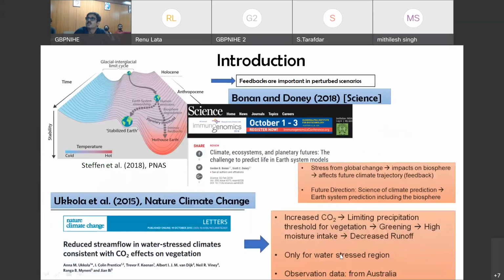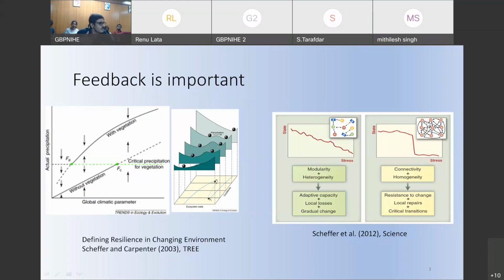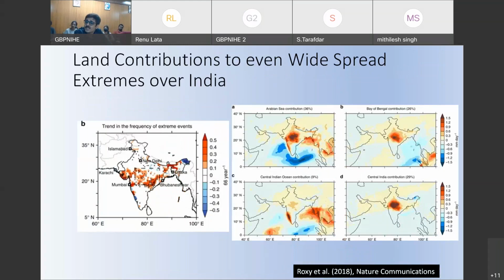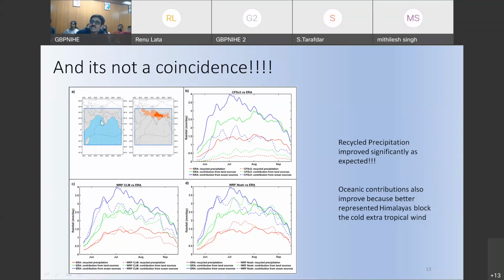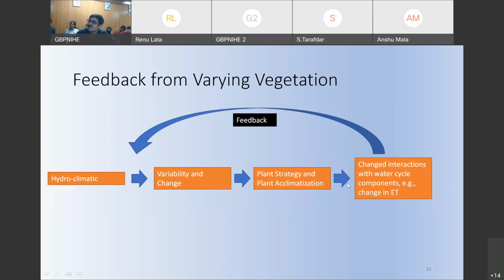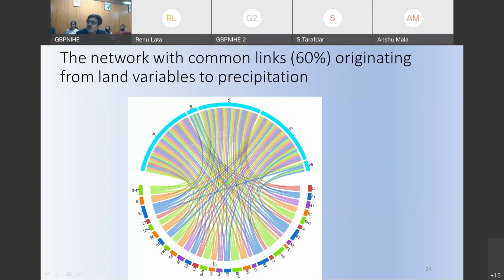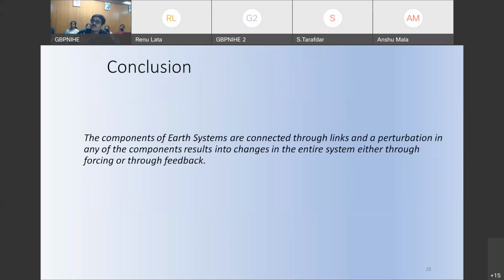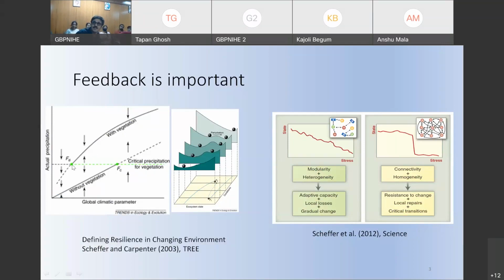Popular lecture on Land atmosphere interactions in Indian monsoon Dynamical & statistical modelling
Prof. Subimal Ghosh's Popular lecture on Land atmosphere interactions in Indian monsoon Dynamical & statistical modelling